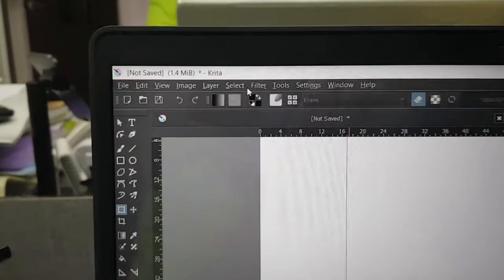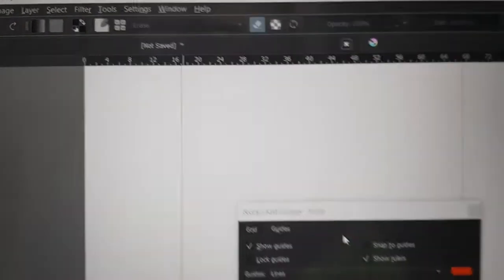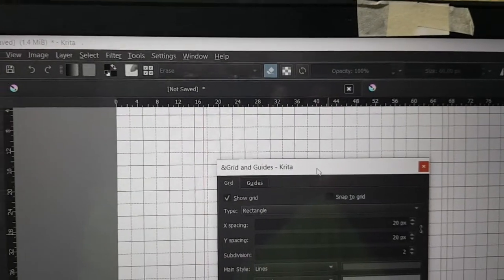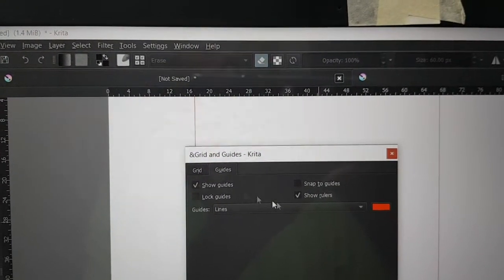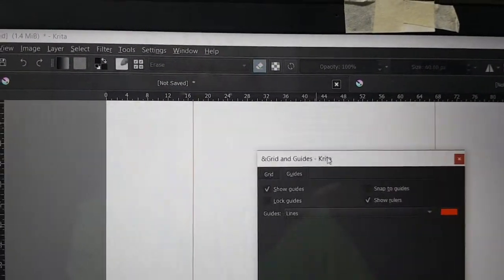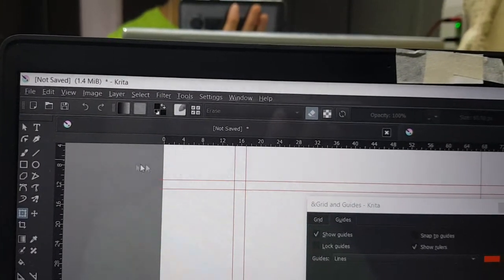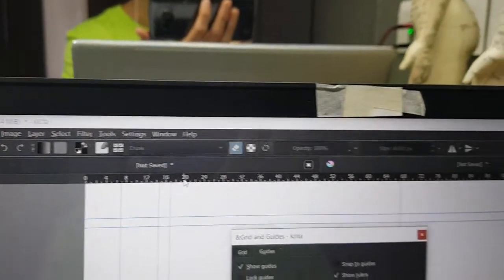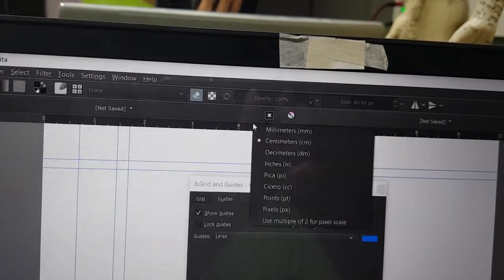Krita drawing software: change ruler from pixel to mm